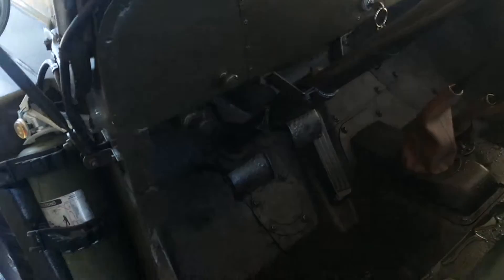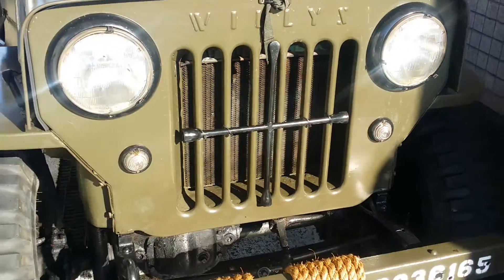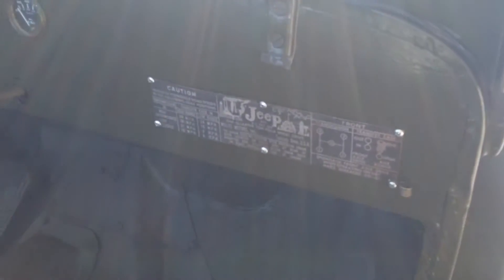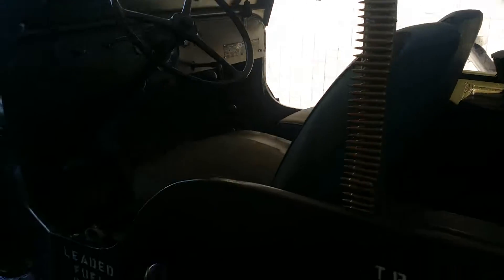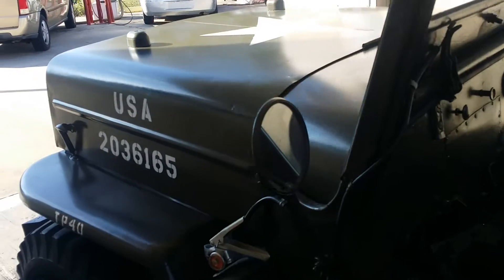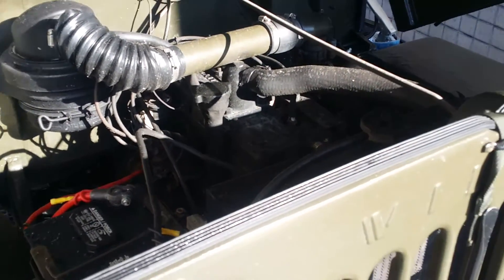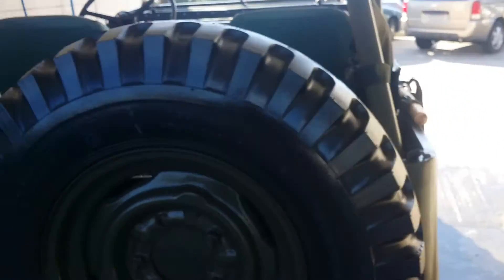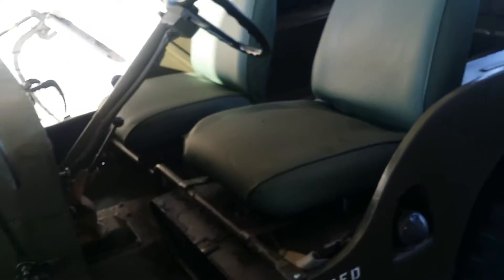My cj3b introduction